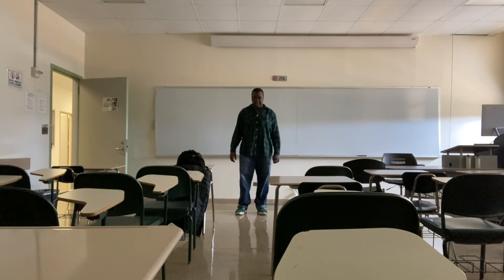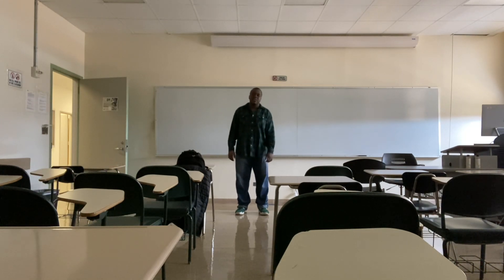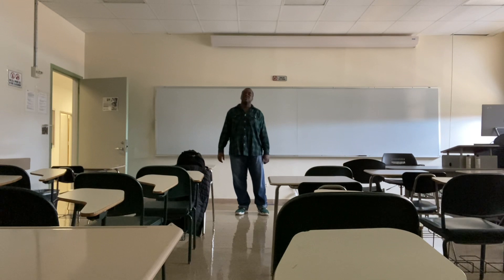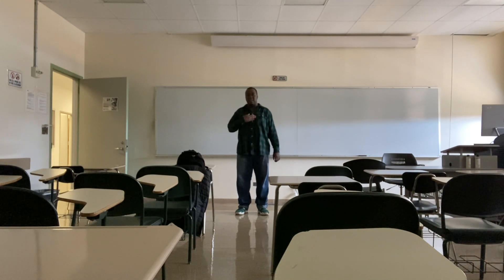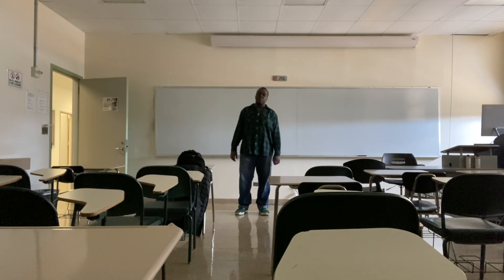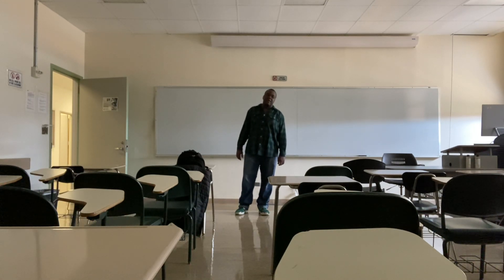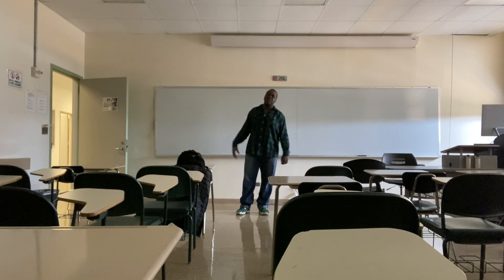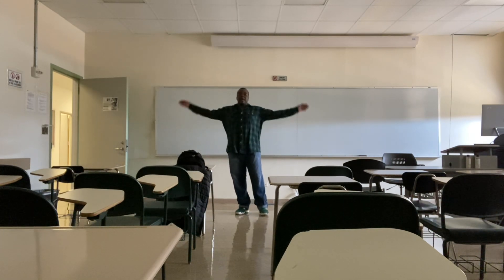Me warming up for my speaking skills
This is recorded on iPhone 14.

I was warming up to prepare myself to speak about visual presentation to everyone. In honor of me doing that, I decided to just well let loose and speak freely so that no one will see me crazy.